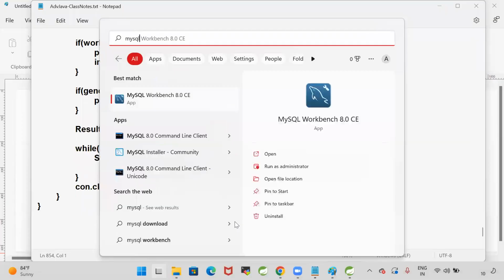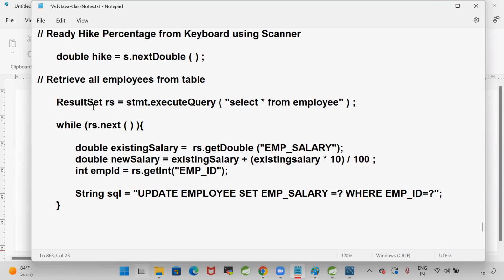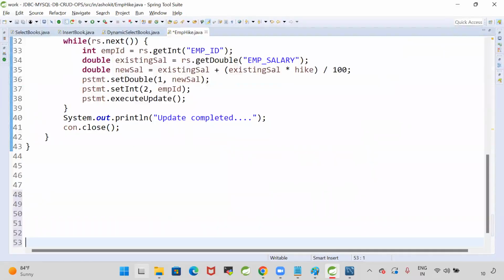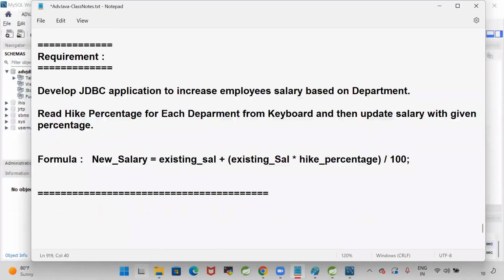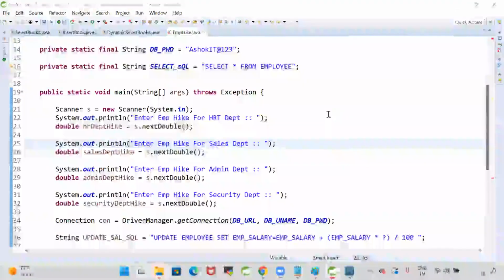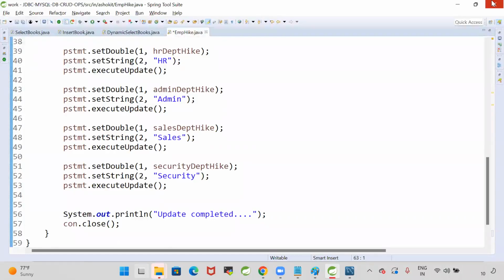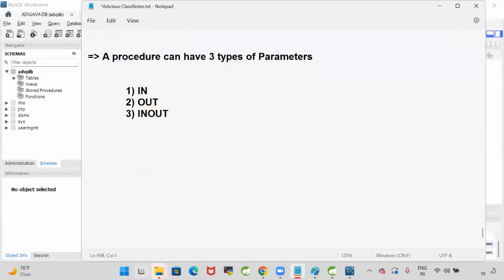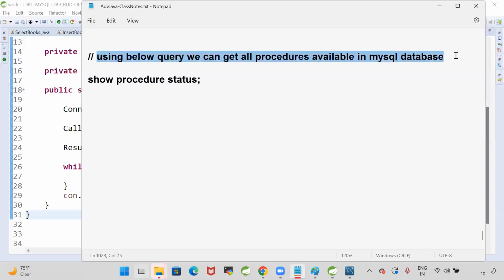Day 13: Advanced Java